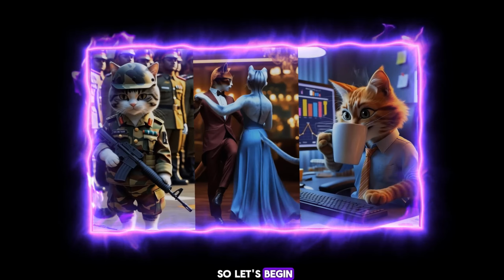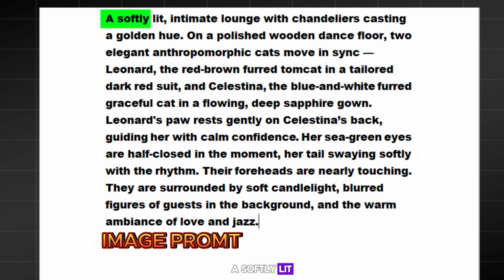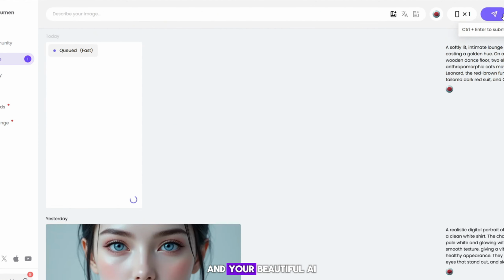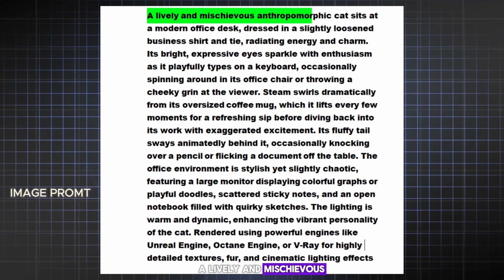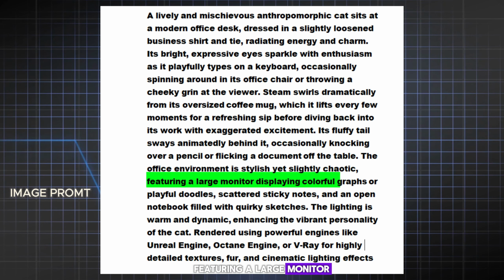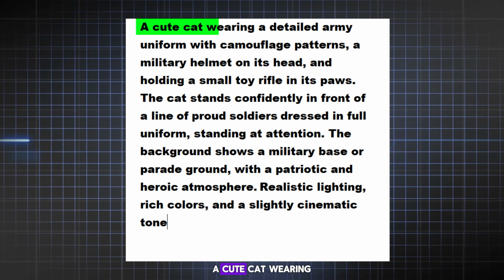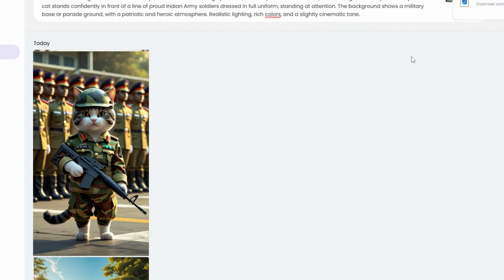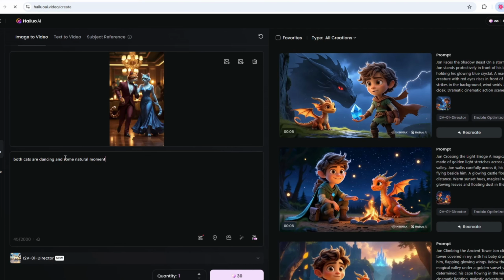How to Make Viral AI Cat Videos in Minutes! (Step-by-Step Tutorial)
Want to create viral AI cat videos and earn money on YouTube? In this step-by-step tutorial, I'll show you how to make engaging AI-generated cat videos using free tools—no prior experience needed!

Discover how to transform simple cat images into captivating videos that can attract millions of views. Whether you're a beginner or looking to enhance your content creation skills, this guide is perfect for you.

In this video, you'll learn:

How to create AI-generated cat videos from images

Free tools and software to use

Strategies to monetize your content on YouTube

Don't miss out on this opportunity to tap into the trending niche of AI cat videos. Watch till the end for bonus tips!

AI cat videos

How to make AI cat videos

Viral cat videos tutorial

Create cat videos with AI

AI-generated cat content

YouTube cat video tutorial

Monetize AI videos

Step-by-step AI video guide